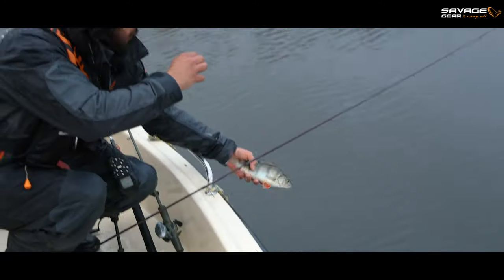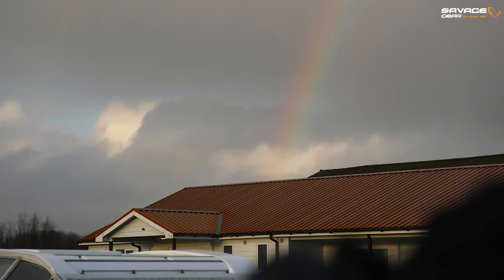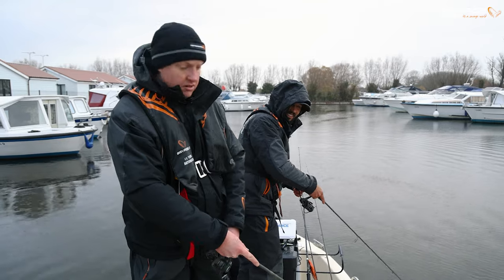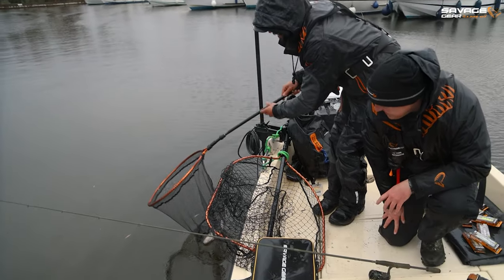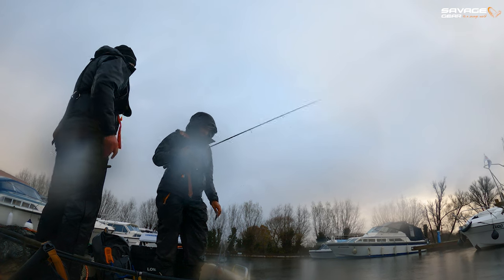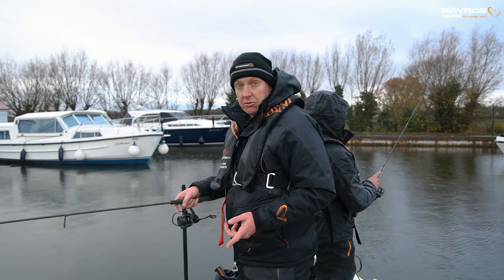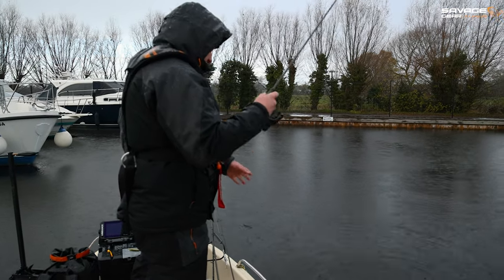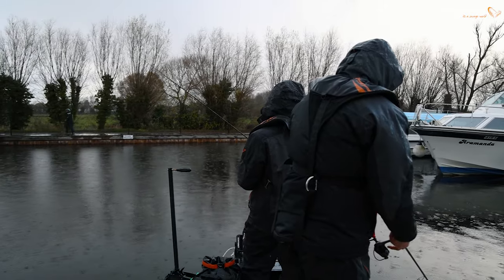Return to the Marina, Gravity Twitch Lures for Pike and Perch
Robbie Northman returns to the Marina to show Ed Betteridge a few more lure techniques and tactics for catching Pike and Perch.

GRAVITY TWITCH MR

The action on this lure is like nothing else out there. On a steady retrieve it wobbles and
kicks in the most enticing manner and runs straight even in strong current. When you twitch
it, the lure flits from side to side in an irregular way, flawlessly imitating a small prey fish. It
also suspends perfectly on longer spin-stops and many of the strikes come on this pause.
This action, combined with the incredible Photo Print details and a built-in tubular rattle
chamber, ensure that predator fish strike it hard with no hesitation.
It’s also a dream to cast thanks to its magnetic long-cast system and sliding iron core – you’ll
be hitting precise spots at distance with ease. A great lure for perch, pike, trout, asp, bass
and salmon.
• Darting and kicking action
• Suspends with horizontal balance
• Magnetic long-cast system
• Built-in rattle
• SGY 1X BN treble hooks: 8.3cm #6, 9.5cm #4
• Forged strong split rings
• Running depth: 8.3cm size 1.5 to 2.2m, 9.5cm size 1.7 to 3m
• Tank tested